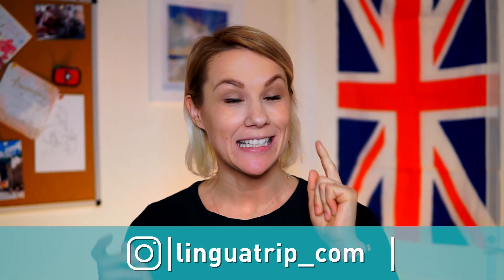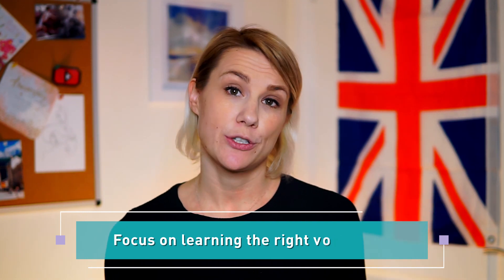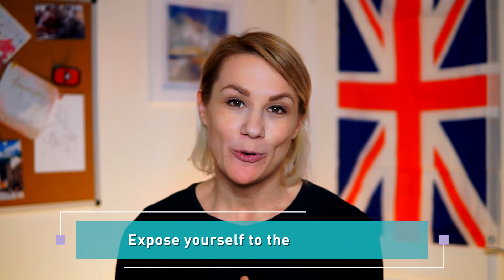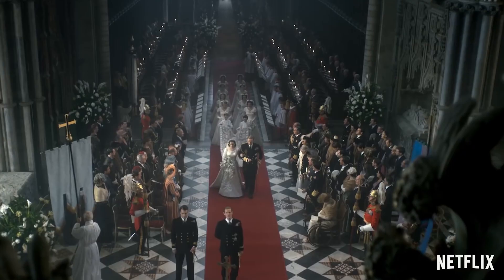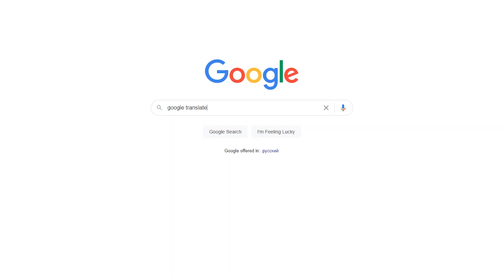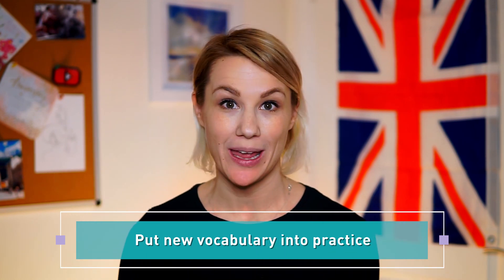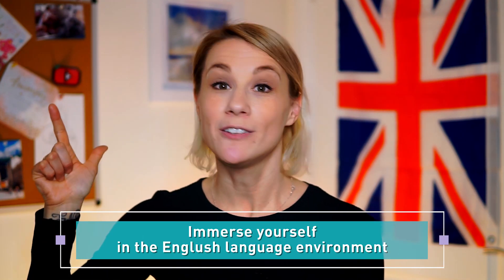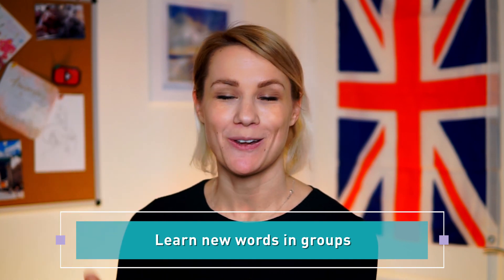The Secret To Remembering New VOCABULARY I English with LinguaTrip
Start memorizing new words easily using 5 recommendations we're going to share with you.

Time codes:
0:00 5 tips to remember new vocabulary
0:36 Focus on learning the right vocabulary
1:37 Expose yourself to the right media
3:29 Avoid translating
4:26 Put new vocabulary into practice
5:11 Learn words in groups

📘 Complicated English grammar, explained in a simple way — "Grammar Is All You Need"

12-in-1 Tenses Handbook (the most challenging aspect of English grammar explained in simple terms)